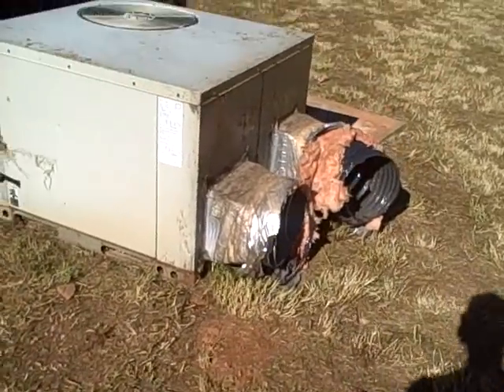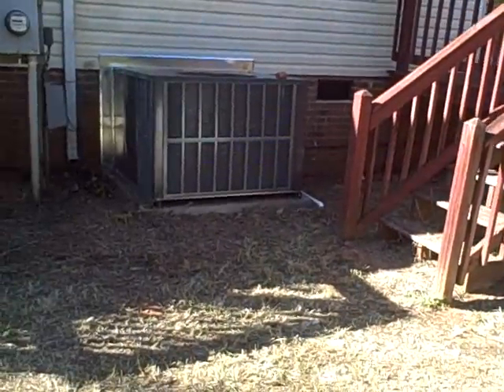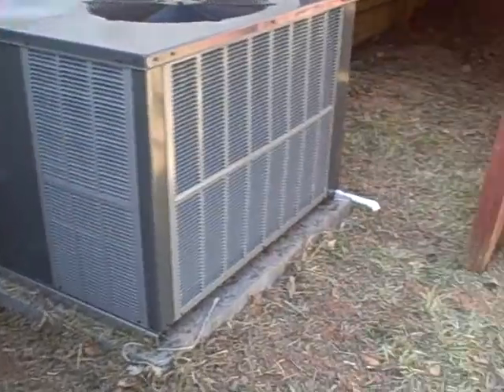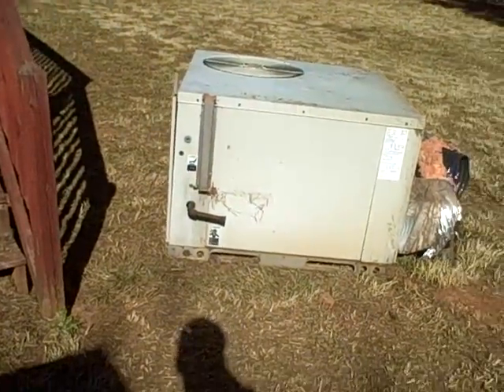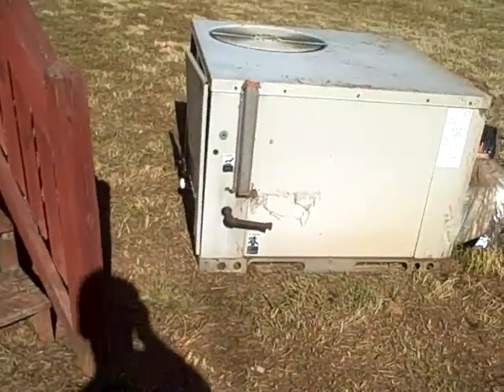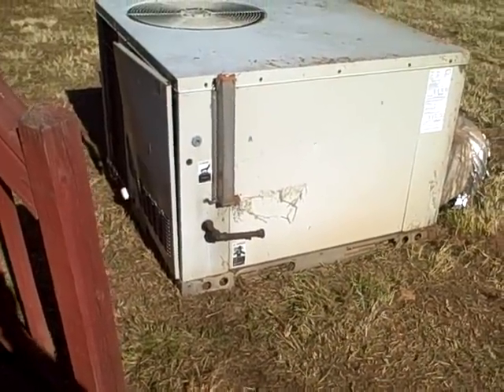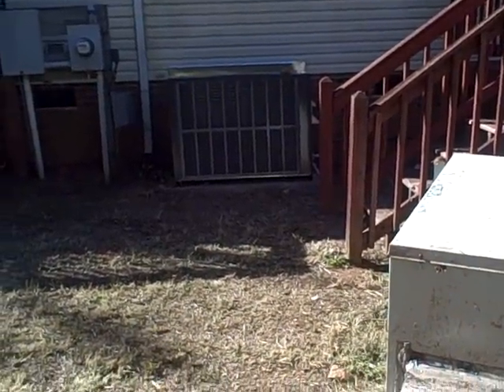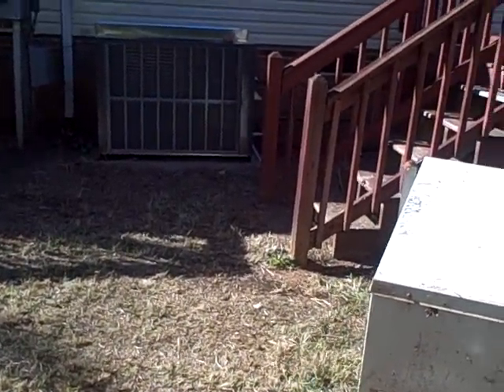How Does a Gas Pack Work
Charlotte home inspector Preston Sandlin of Home Inspection Carolina explains how a gas pack works on this house in Lancaster SC that he was recently inspecting.  On this particular house they were exchanging the gas pack because it had a cracked heat exchanger.  On a gas pack the air is taken from the house to the gas pack, heated or cooled and then returned to the house.  Everything is done externally which makes gas packs easy to work on or easy to replace.